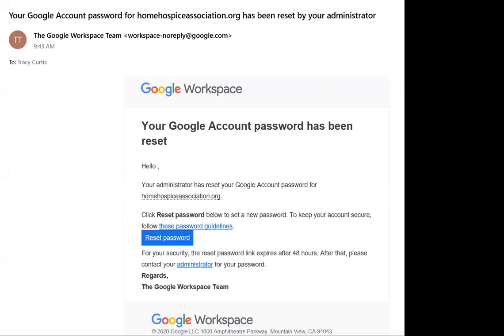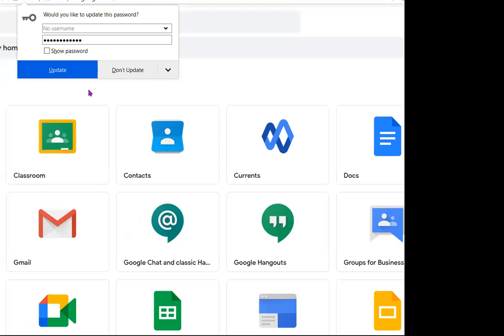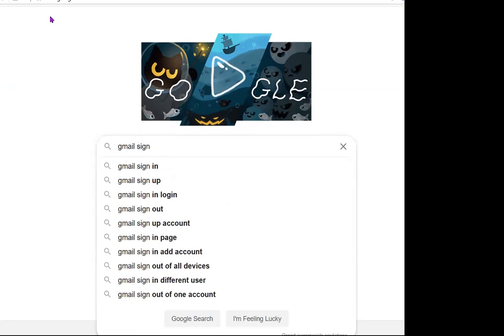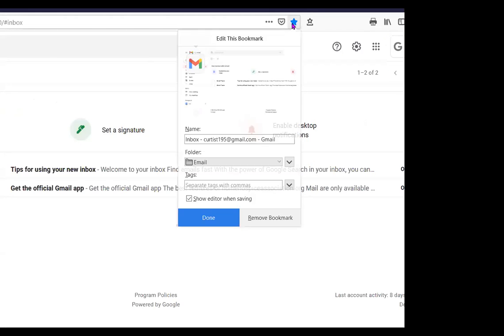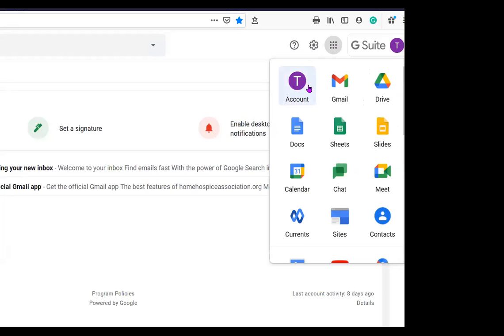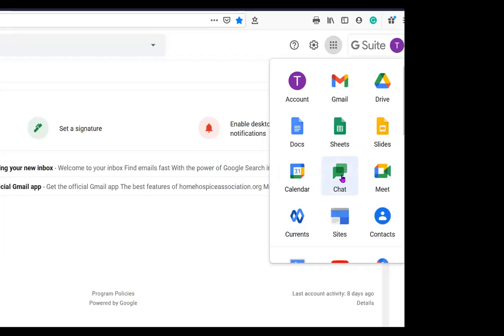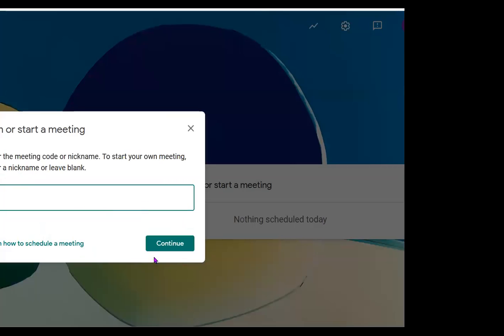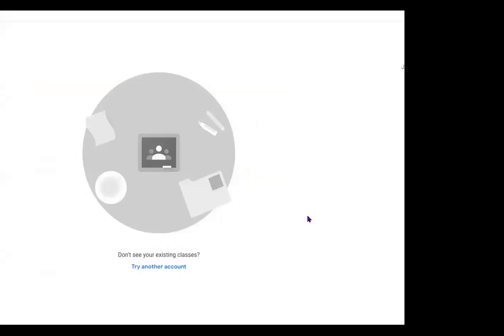Video Tutorial on Google Classroom Setup